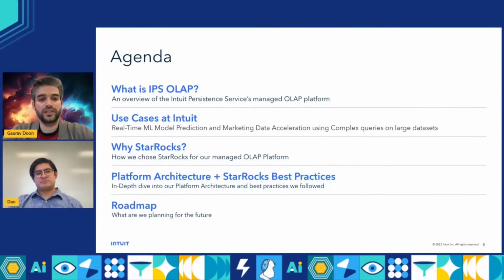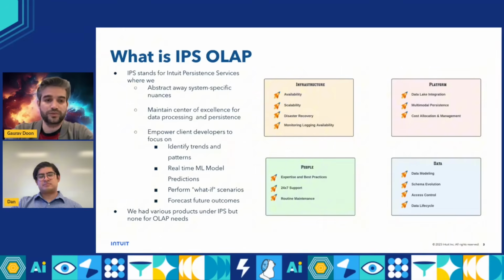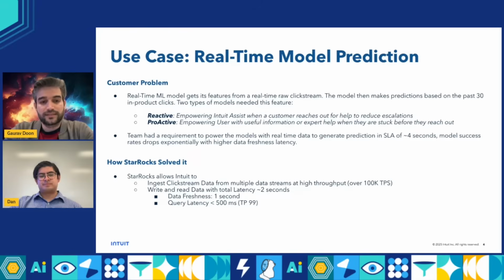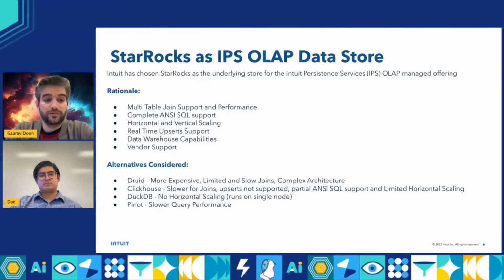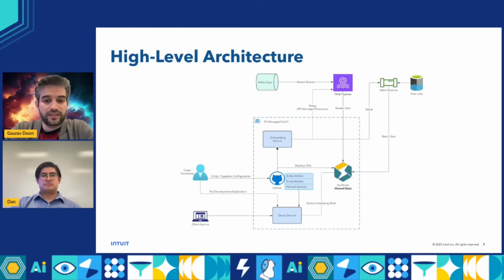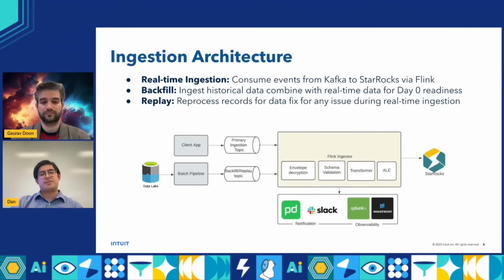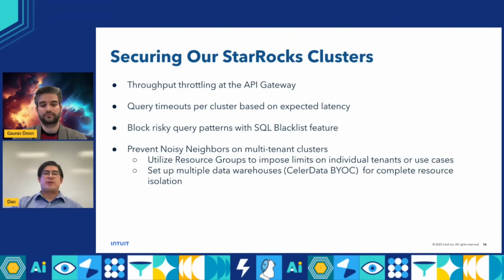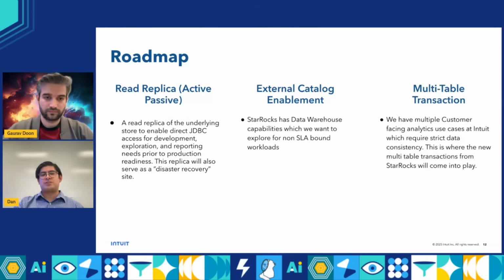StarRocks Summit 2025 Customer Keynote: OLAP at Intuit with StarRocks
At our first-ever StarRocks Global Summit, Intuit’s Gaurav Doon (Staff Software Engineer) and Daniel Russotto (Senior Software Engineer) took the stage to share how they’re powering real-time OLAP with StarRocks.

In this keynote, they dive into:
📌 How Intuit adopted StarRocks to support large-scale, real-time workloads
📌 The architecture behind customer-facing analytics inside Intuit
📌 Lessons learned in performance tuning, scalability, and reliability
📌 How simplifying infrastructure has helped Intuit deliver faster insights

About StarRocks Summit 2025:
Timestamps

00:00 Intro & Agenda
01:28 What Is IPS OLAP? An Overview of the Intuit Persistence Services Managed OLAP Platform
05:00 Use Case at Intuit – Complex Queries on Large Datasets
          05:13 Real-Time ML Model Prediction – Powering Multiple Machine Learning Models
          08:49 Marketing Data Acceleration
11:27 Why StarRocks? The Rationale and Alternatives Considered That Led Intuit to Choose It for Its Managed OLAP Platform
          14:37 Platform Architecture
          16:46 Ingestion Architecture
          20:57 Query REST Layer Architecture
23:25 StarRocks Best Prac Securing StarRocks Clusters
24:47 StarRocks Best Practices Tuning the StarRocks Clusters
26:42 Roadmap – What Intuit Is Planning for the Future